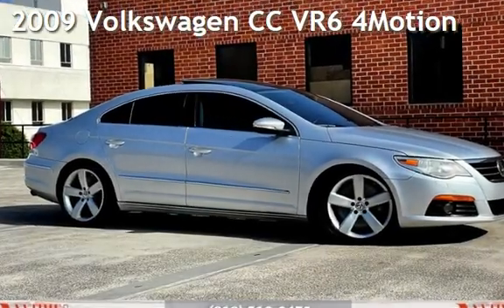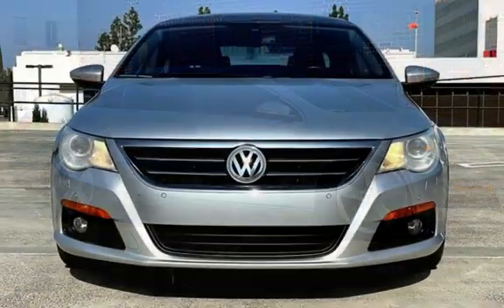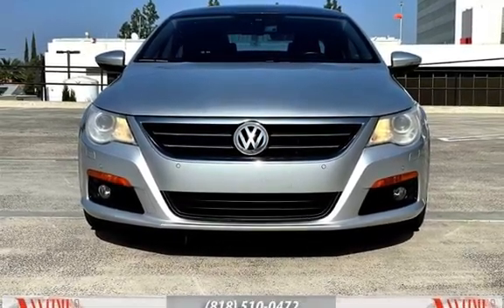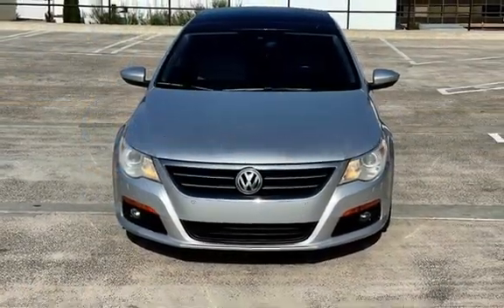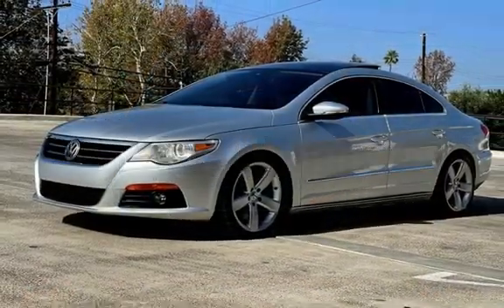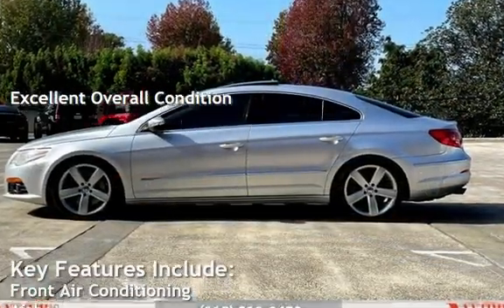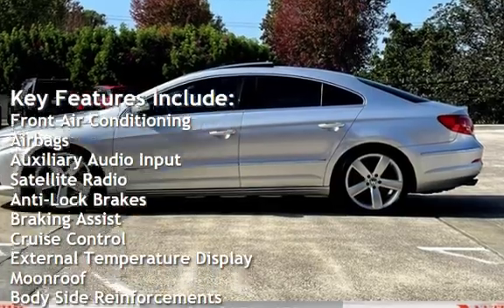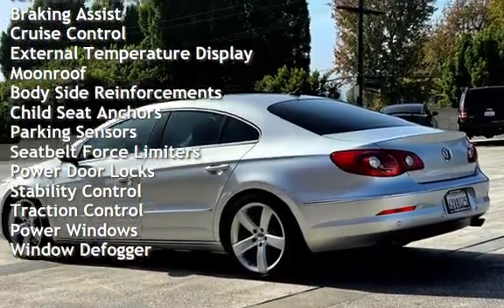2009 Volkswagen CC VR6 4Motion for sale in Sherman Oaks, CA